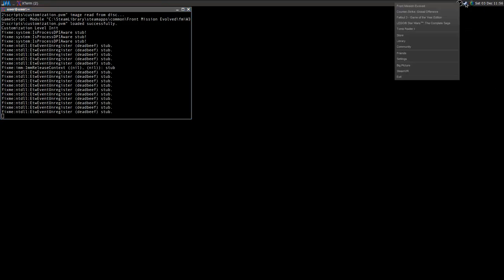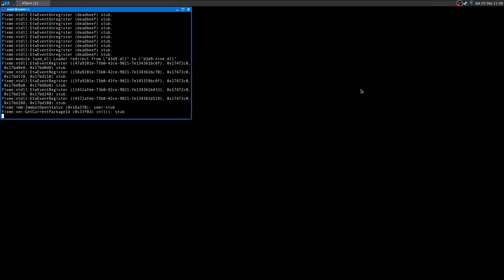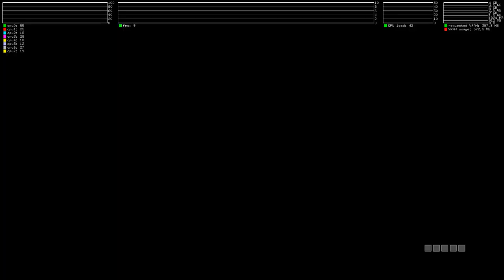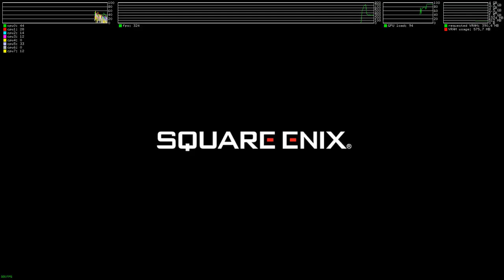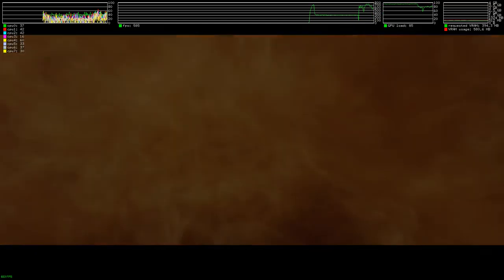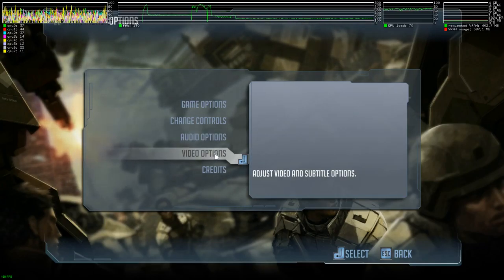Install games using Wine ·· Front Mission Evolved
Hi!

Mesa (always up to date)
16GB Ram DDR3-1600 cl9
ASRock Fatal1ty p67 Performance
Shitty HDD